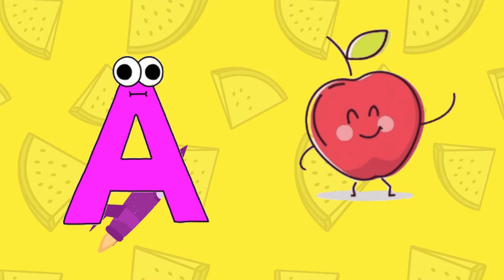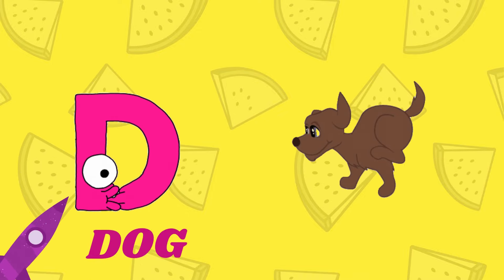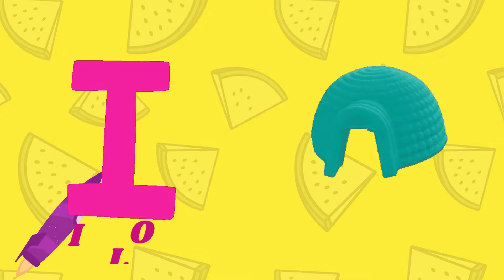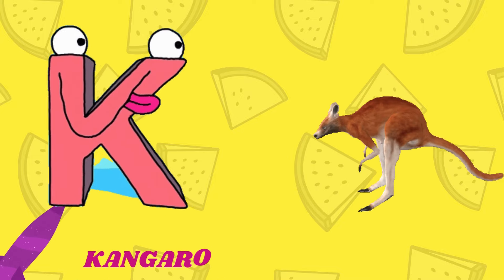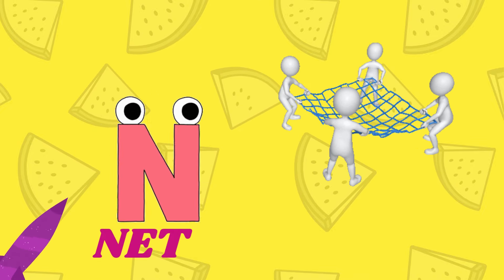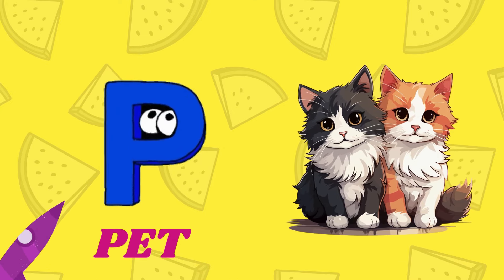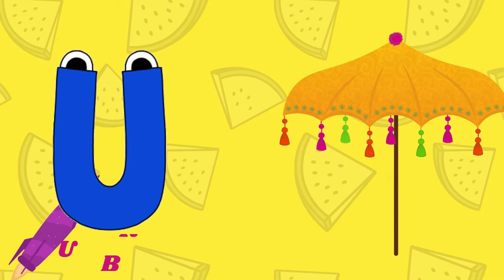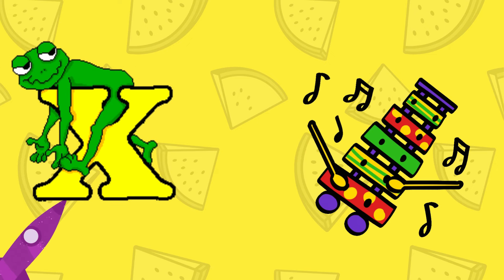ABC Phonic Song - Toddler Learning , Nursery Rhymes, Alphabet Song for kids